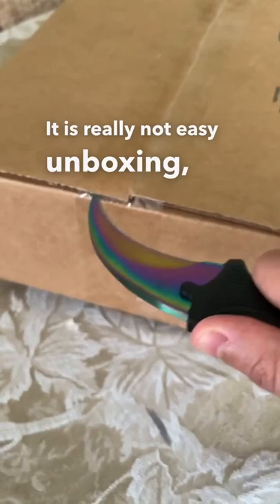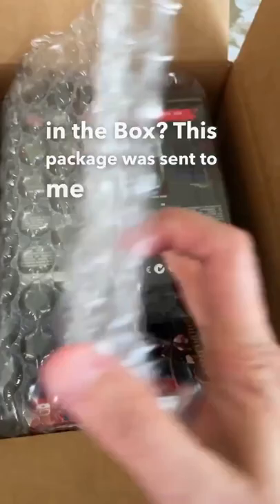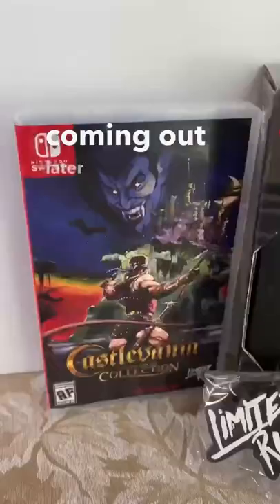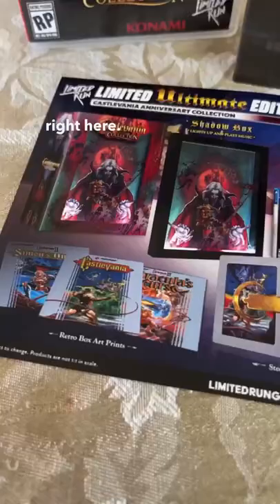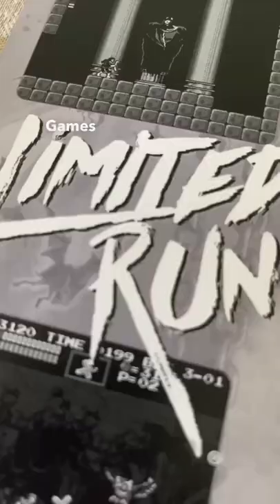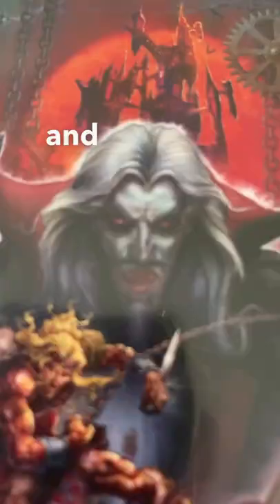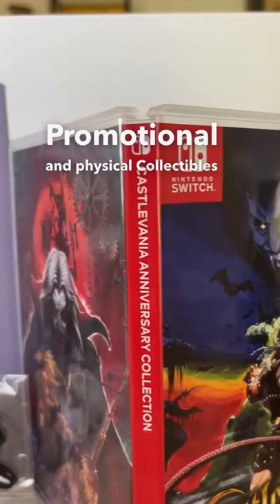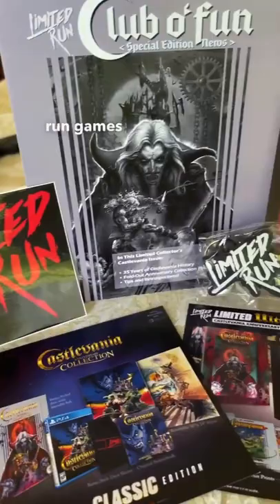Limited Run Games - Castlevania Anniversary Collection Unboxing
Unboxing the promo package from Limited Run Games for Castlevania Anniversary Collection that is up for pre-orders till June 27th, mine shown in the video is the standard edition of the game that includes the game case, cover and physical cartridge.

★ Where to find the Limited Run Games Editions ★

★ Previous Videos ★